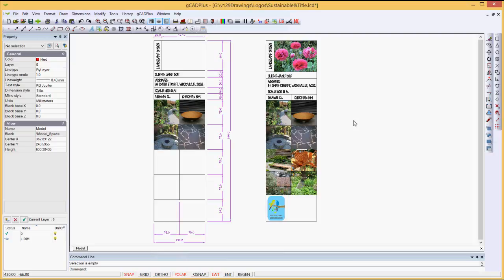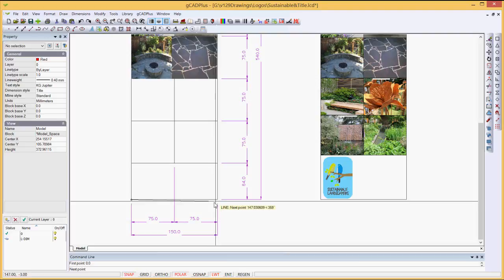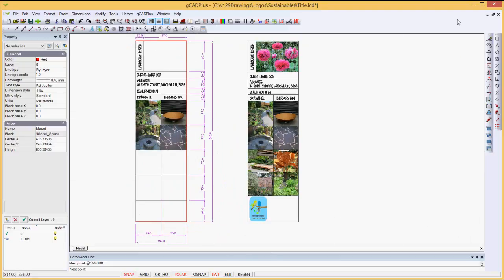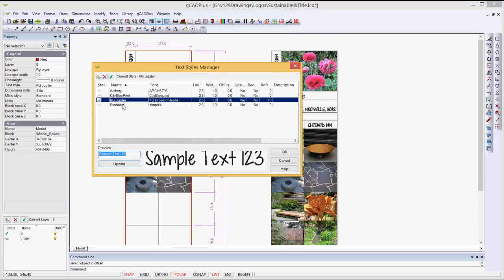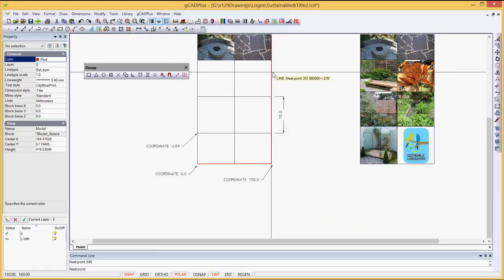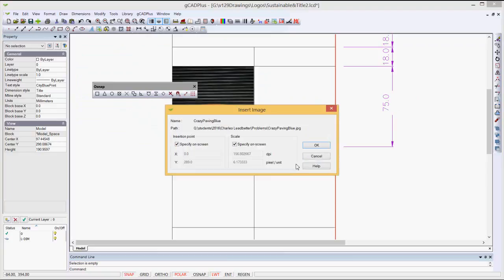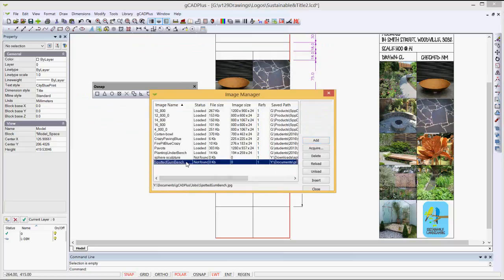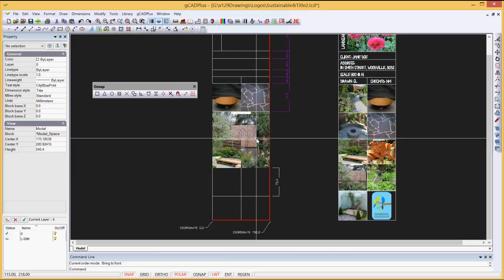Creating a simple landscape title block from first principles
Creating a simple landscape title block